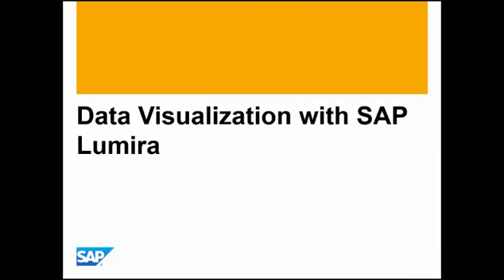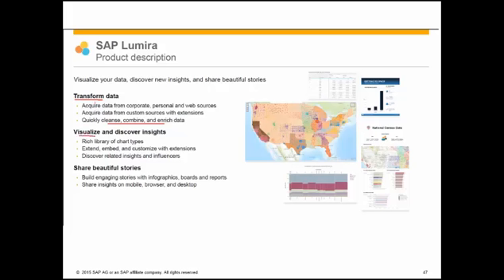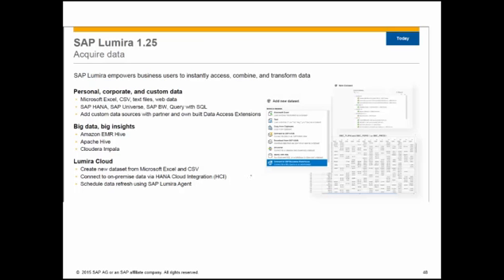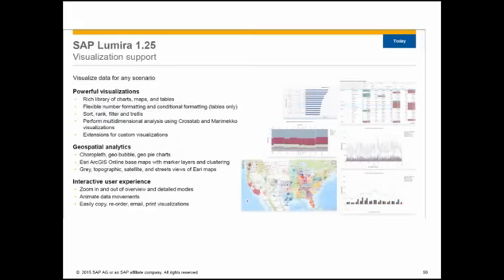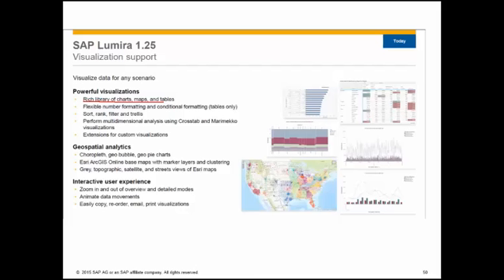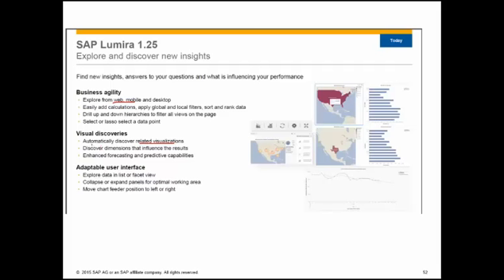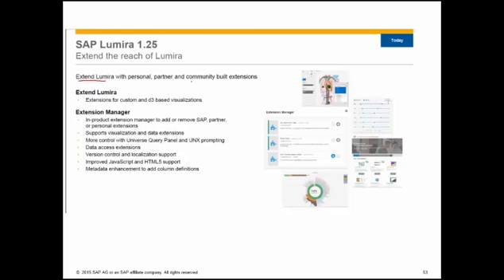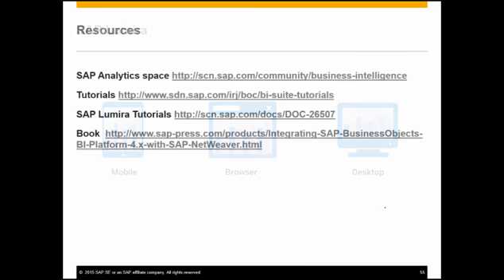Analytic45 56 default